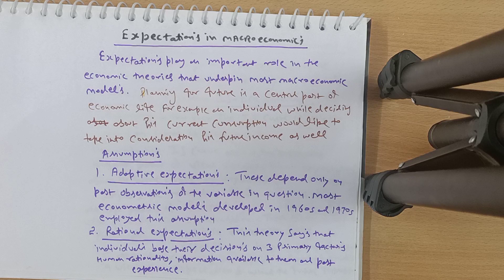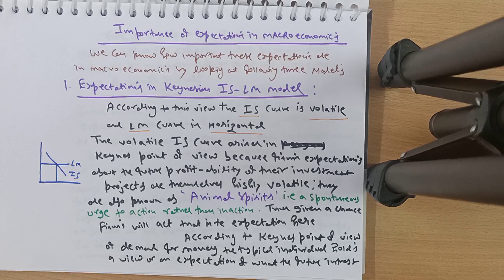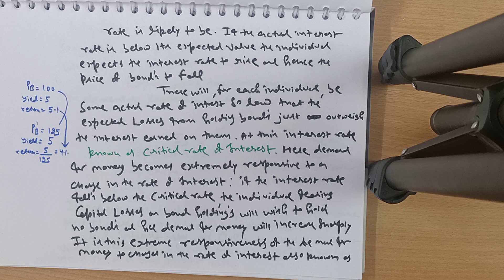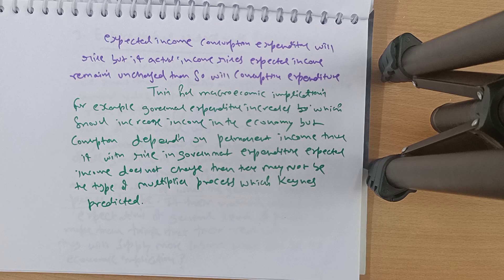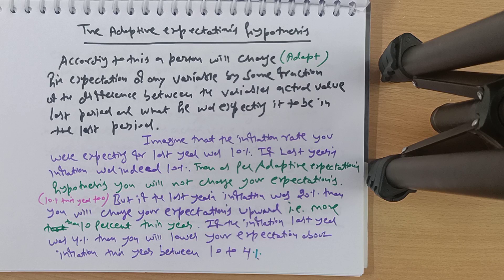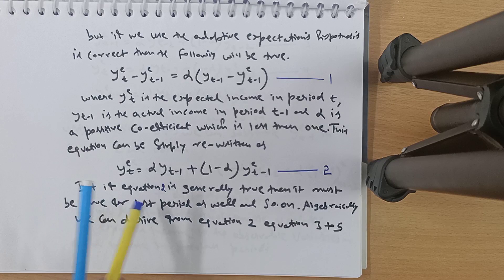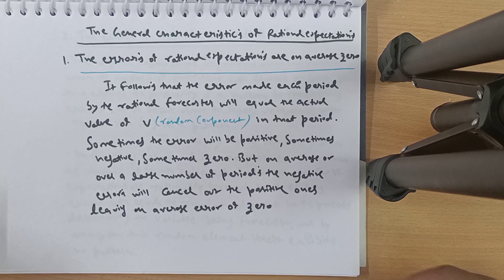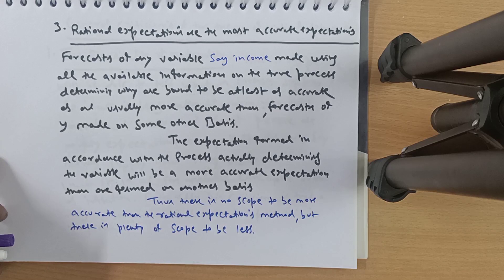Expectations in Macro economics# part-1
Rational Expectations# Adaptive expectations# Importance of expectations # Features and criticism of expectations